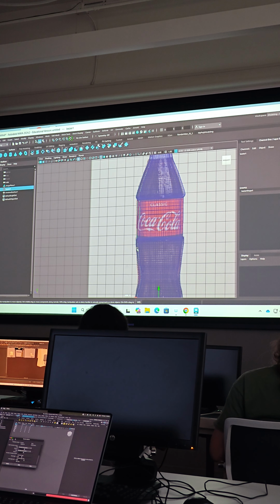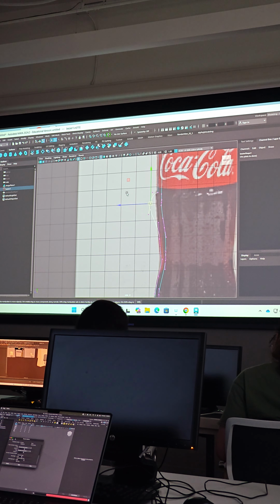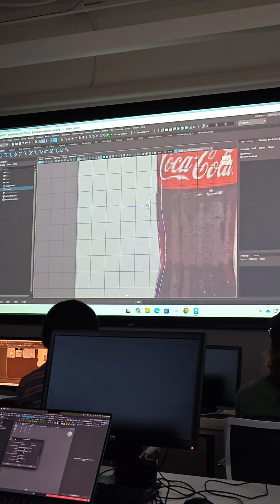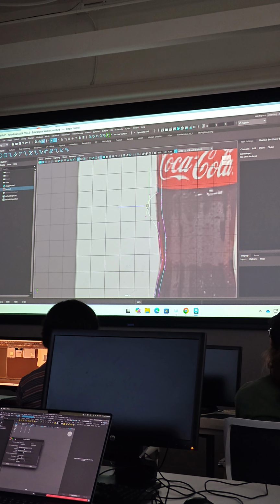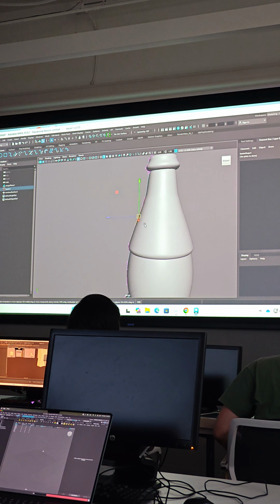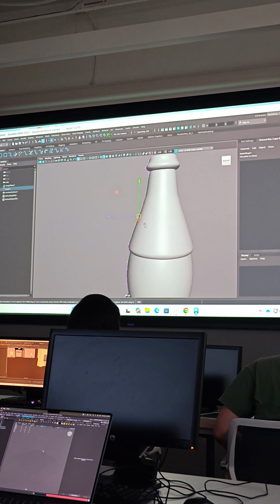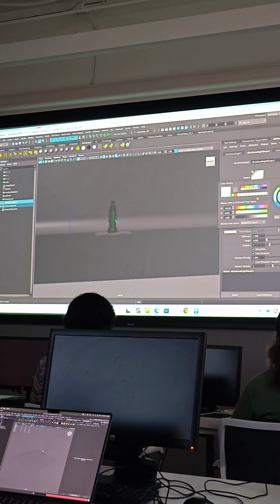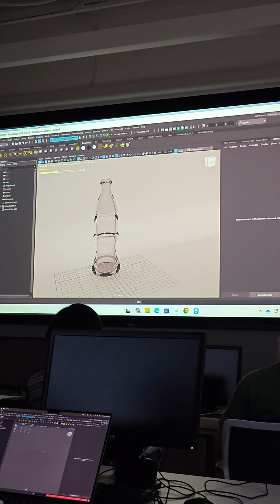Make a bottle pt. ???/3